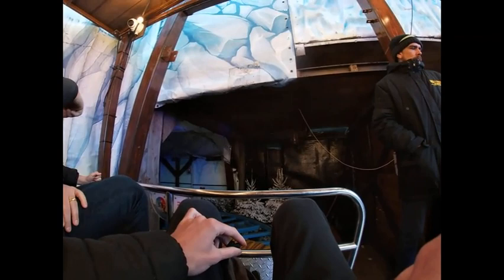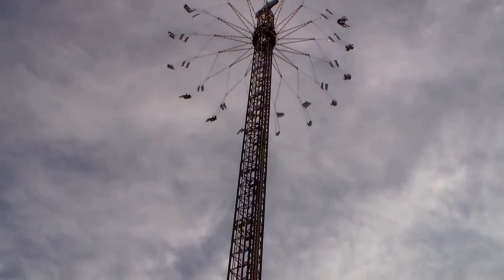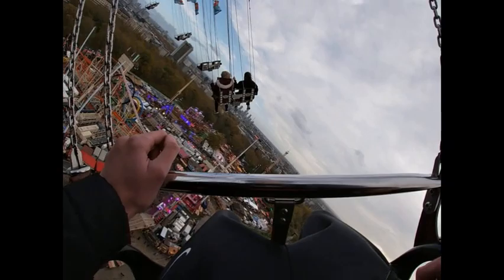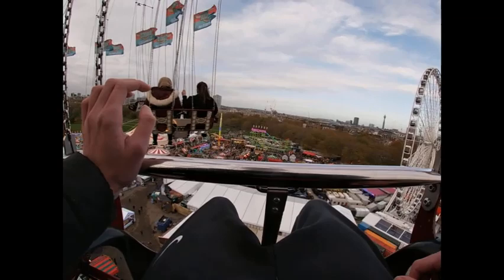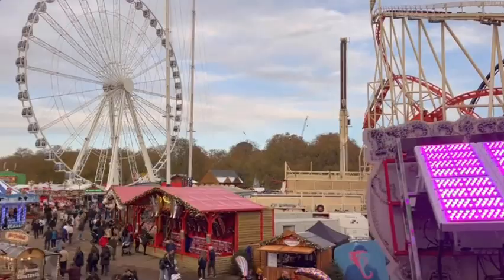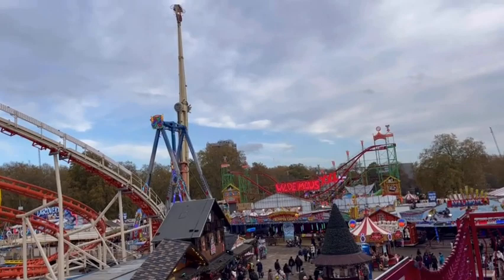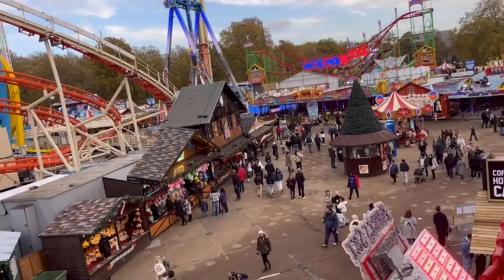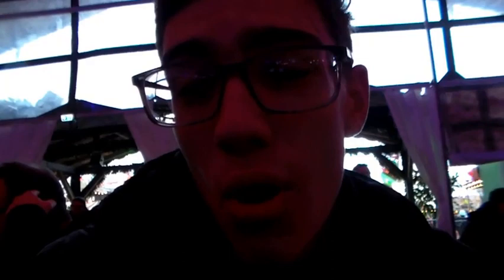Hyde Park Winter Wonderland vlog 20th November 2022